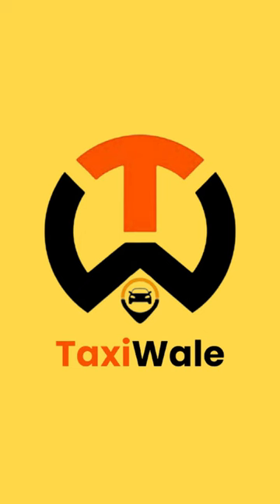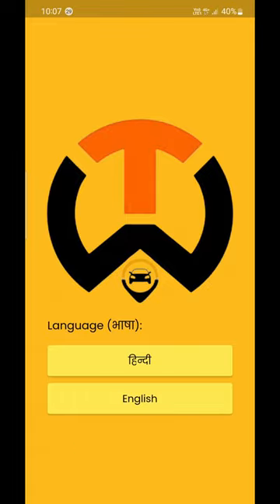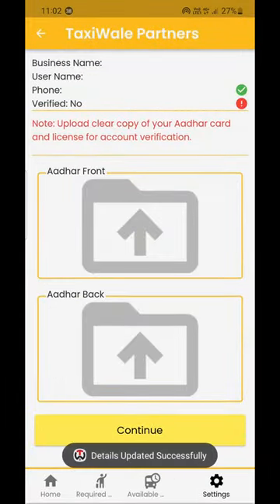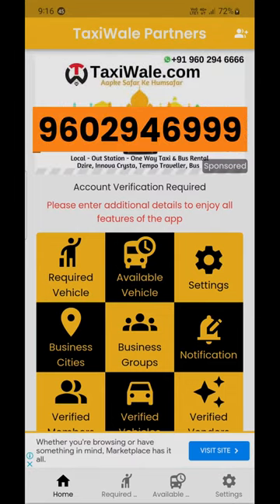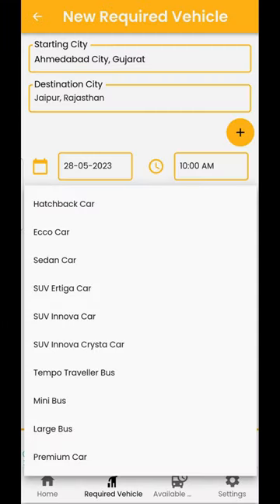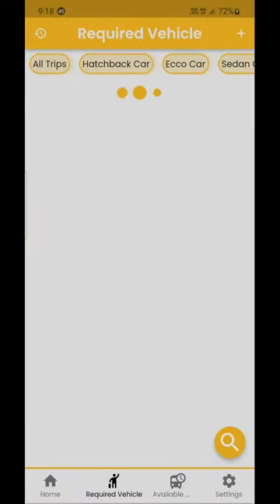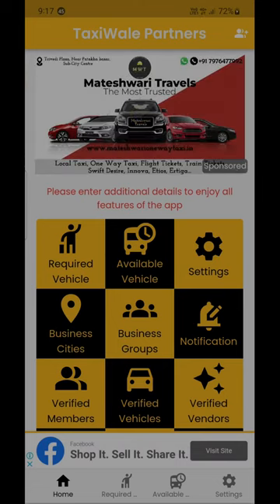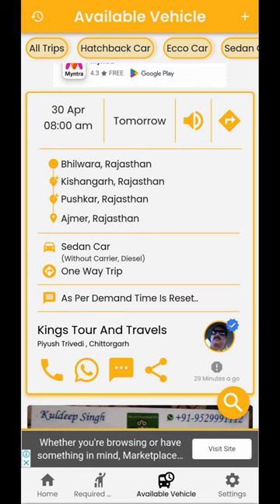How to use TaxiWale partner app, registration, requirement and availability posting information!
Greetings...

how to use taxi wala partner app,
how to register in taxi partner app,
how to post requirement in taxi wale partner app,
And information about how to post availability etc.